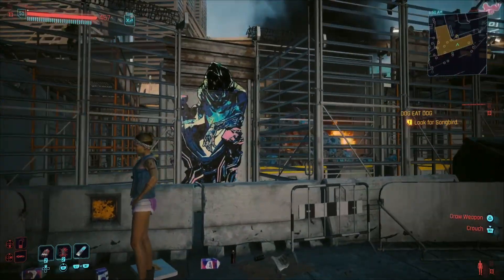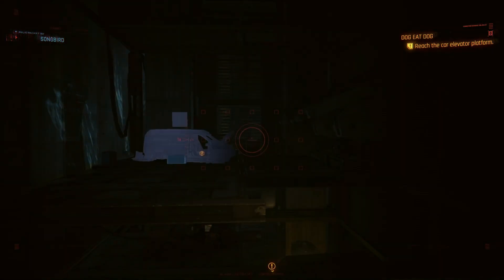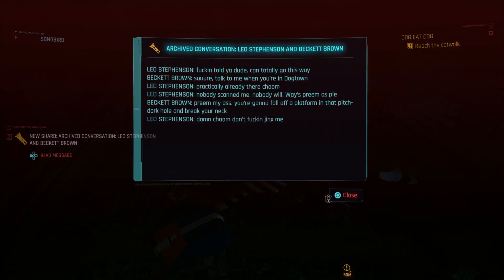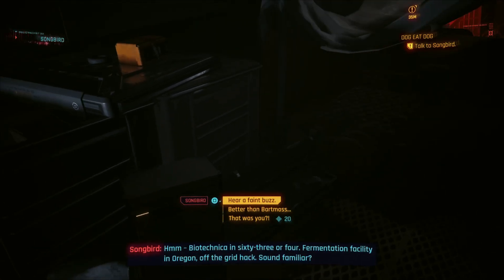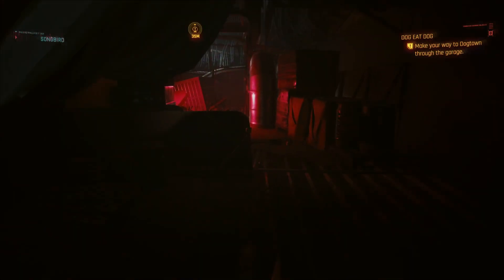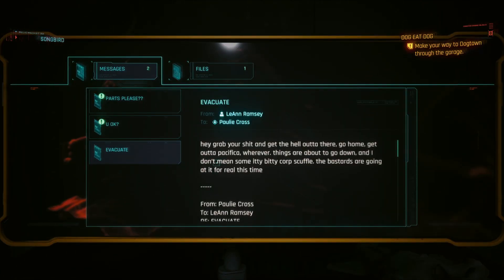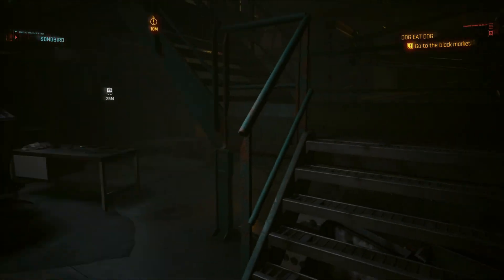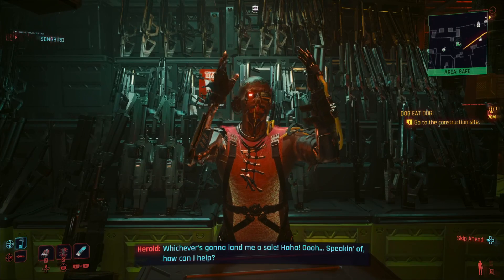Cyberpunk 2077 Phantom Liberty! Dogtown Garage Hidden Areas & Secret Items You Might Miss!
Playing some Cyberpunk 2077 Phantom Liberty DLC hunting hidden Areas & secret Items in the Dogtown garage!